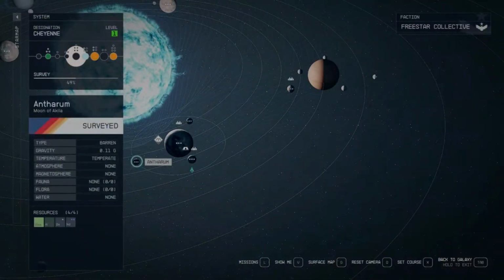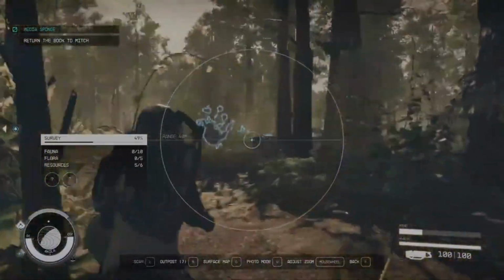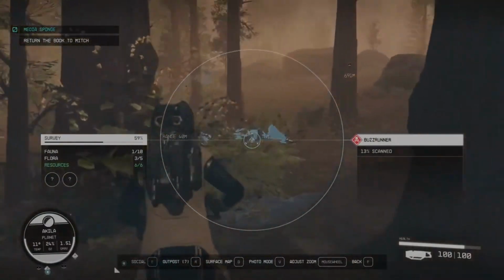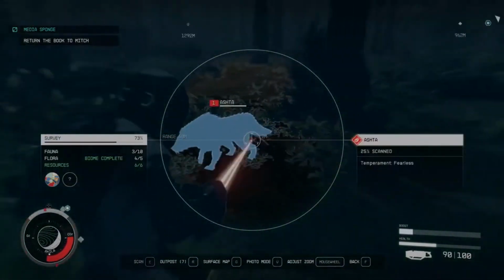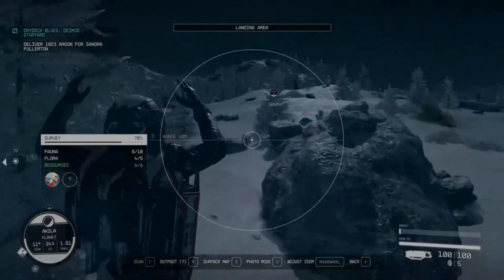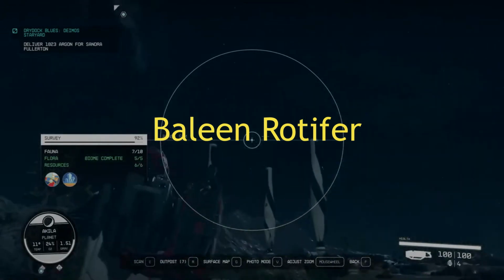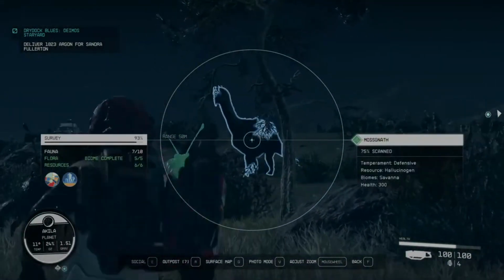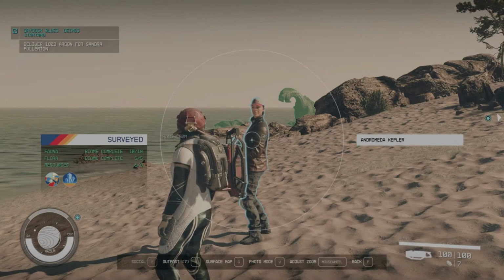Starfield | 100% Animal, Plant Life & Traits | Akila Planet Tour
A look at all the flora, fauna and ecological traits that need to be scanned on planet to get 100%.